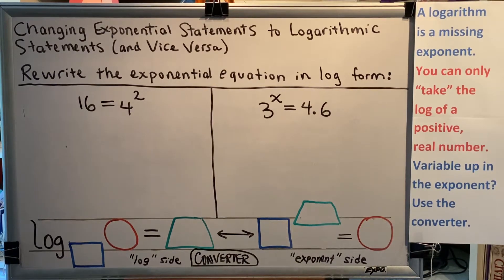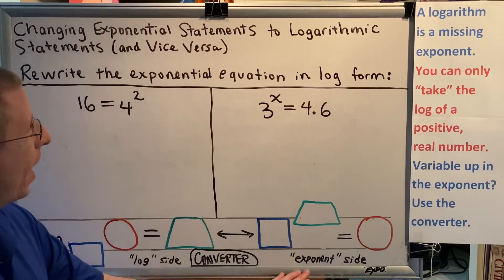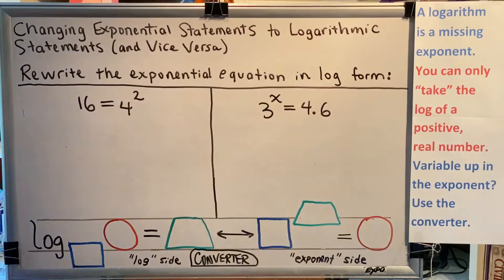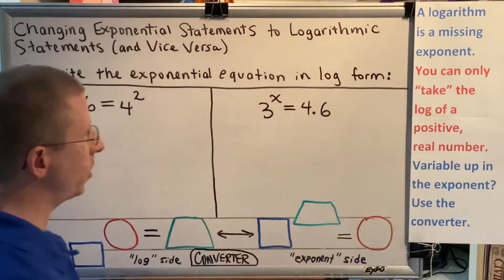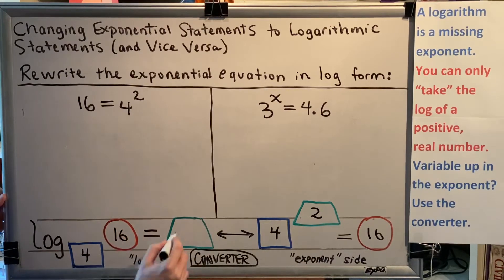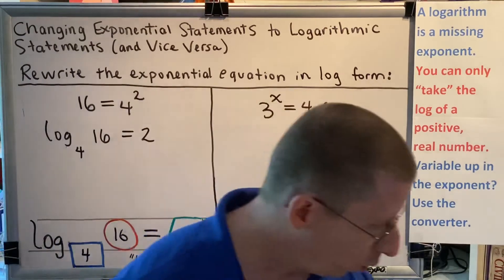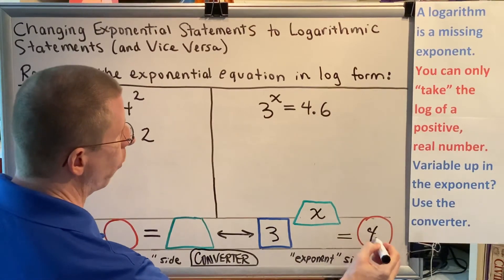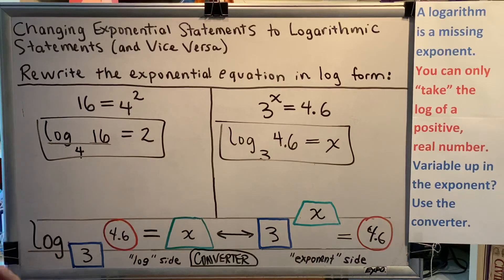Changing Exponential Statements to Logarithmic Statements (and Vice Versa) (Part 2)